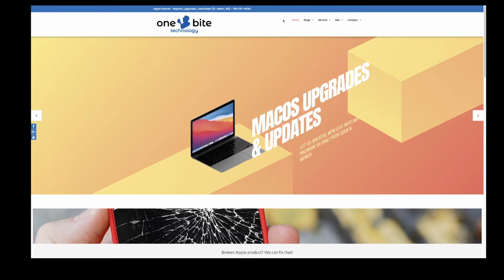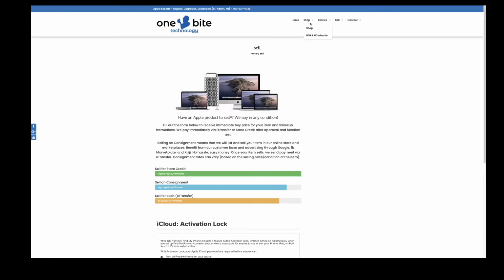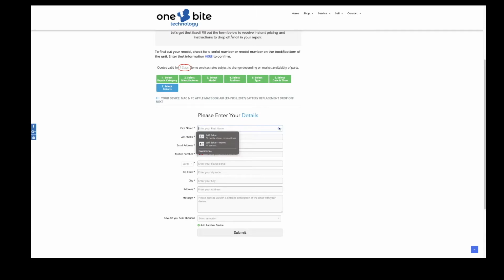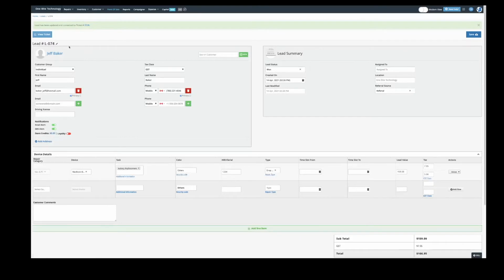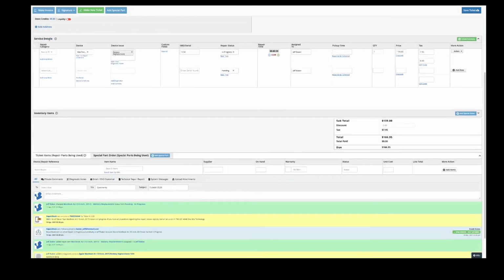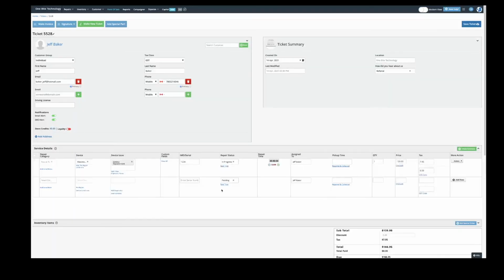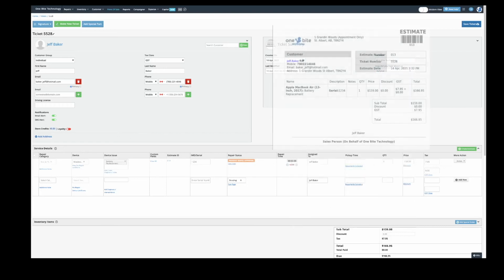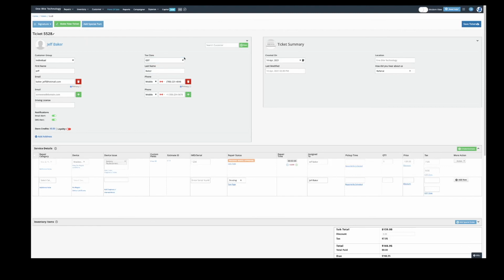RepairDesk Review - After using RepairShopr for 3yrs (Part 4)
Want to try out RepairDesk?

Looking for a solid point of sale / inventory management / repair ticket tracking software solution for your repair shop? I've switched to RepairDesk, and I think you will too.

Part 4 focuses on the (widget) lead creation, turning into a ticket, creating and approving an estimate, and adding parts & services to a ticket.